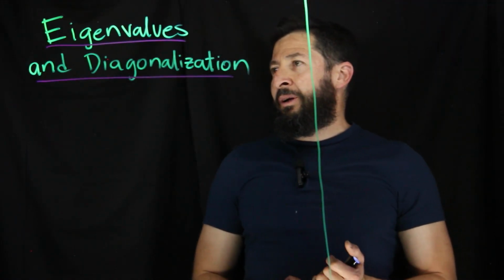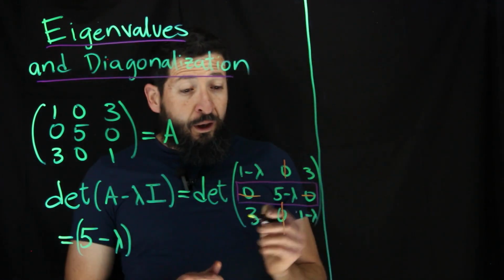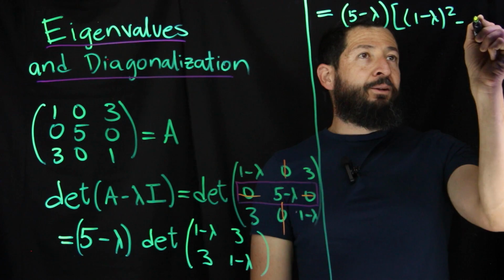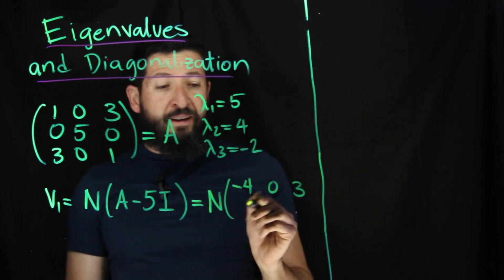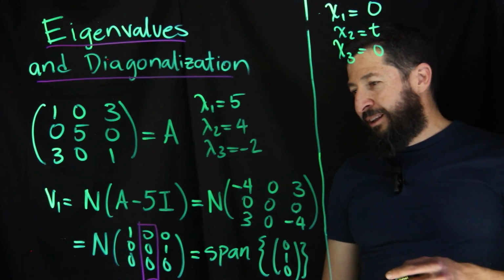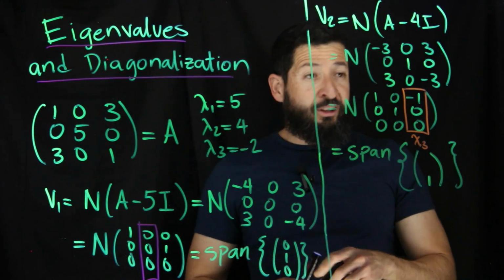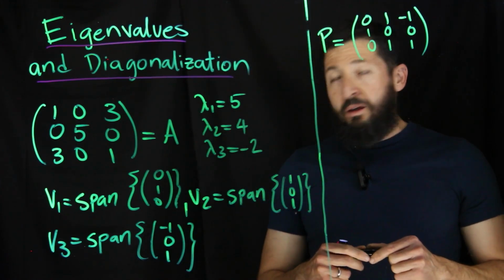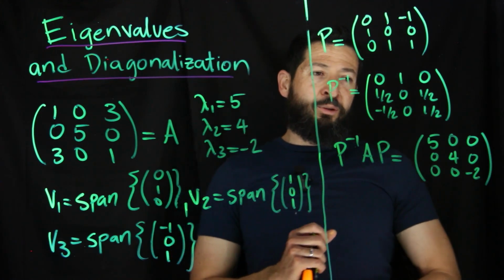Eigenvalues and Diagonalization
In this video, we go over how to compute eigenvalues and eigenspaces for a 3x3 matrix. We then compute the diagonalization of the matrix.